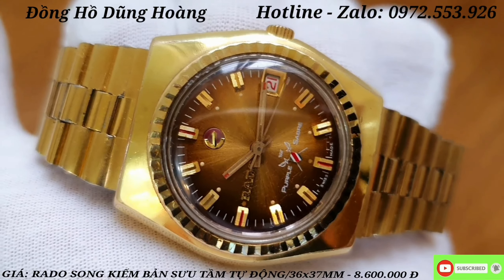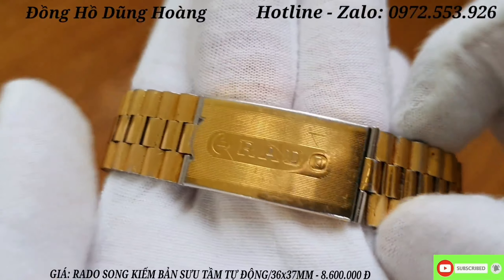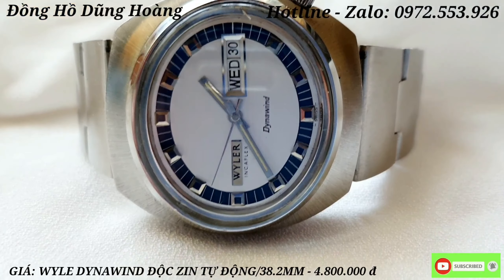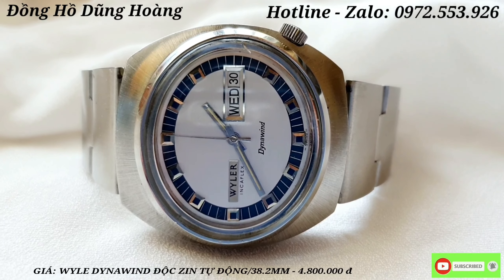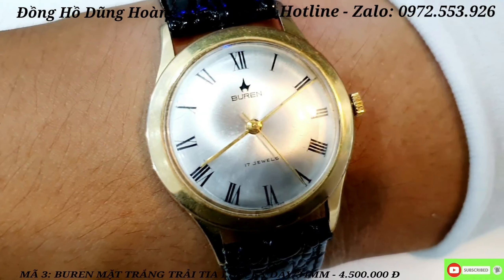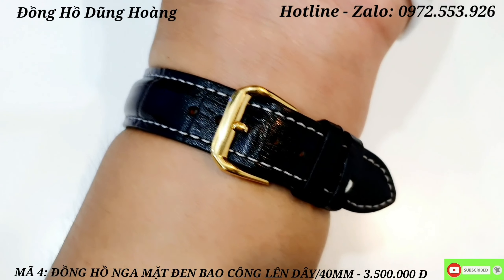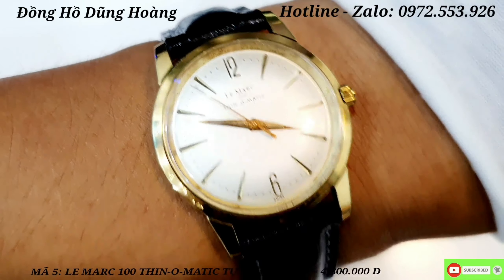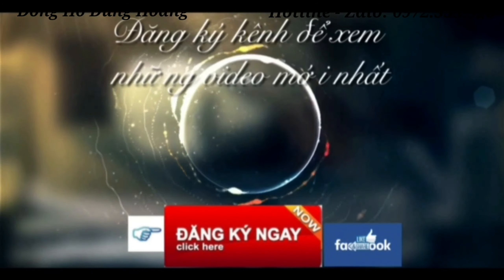[23/4/2021] LÔ 6 CHIẾC ĐỒNG HỒ CƠ CỔ THỤY SỸ (BUREN,BULOVA,OMEGA,RADO,WYLE..) CỔ ĐIỂN & 0972.553.926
— Đồng hồ Cổ Dũng Hoàng - rất hân hạnh được tư vấn và giao lưu với tất cả các nhà sưu tầm đồng hồ cổ chính hãng Thụy sỹ trong và ngoài nước.
— Cách mua:
B1: Chốt mã số và gọi điện thoại đến số: 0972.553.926.
B2: Chuyển khoản ( Ck 100% ưu tiên sẽ được Free ship )
B3: Nhắn tin Họ và tên - Số điện thoại - Địa chỉ nhận.
B4: Chờ ship 3-5 ngày nhận hàng.

Tài Khoản:
Chủ TK: Nguyễn Văn Tiến
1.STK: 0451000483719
-Chi nhánh: Vietcombank Chi nhánh Thành Công Hà Nội.

—Zalo và Holine: 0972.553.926 ( Dũng Hoàng )

— Chuyên bán các loại đồng hồ cổ chính hãng:
+ Đồng hồ cổ Thụy sỹ OMEGA
+ Đồng hồ cổ Thụy sỹ LONGINE
+ Đồng hồ cổ Thụy sỹ BULOVA
+ Đồng hồ cổ Thụy sỹ HAMILTON
+ Đồng hồ cổ Thụy sỹ ZENITH
+ Đồng hồ cổ Thụy sỹ TISSOT
+ Đồng hồ cổ Thụy sỹ ROLEX
+ Đồng hồ cổ Thụy sỹ PATEK PHILIPPE
+ Đồng hồ cổ Thụy sỹ BUCHERER